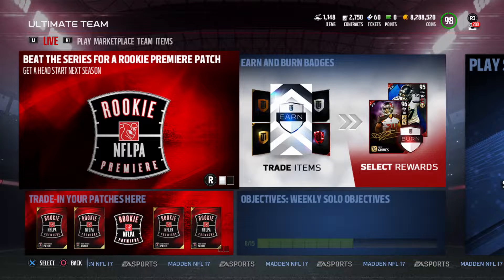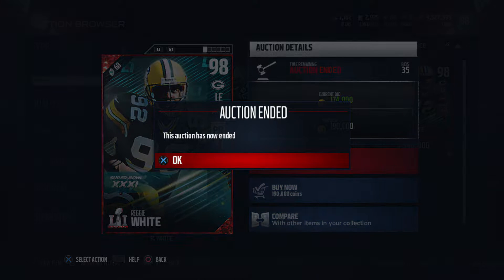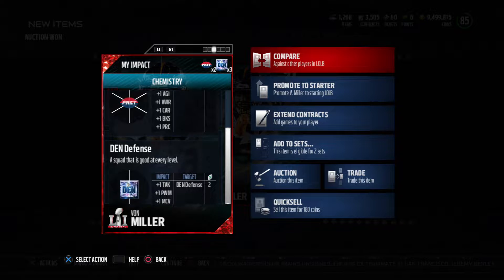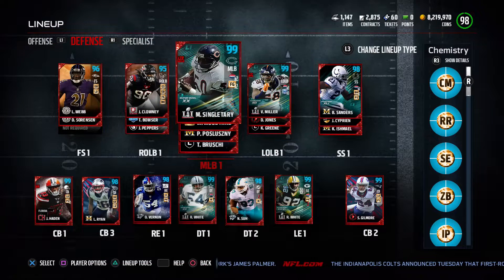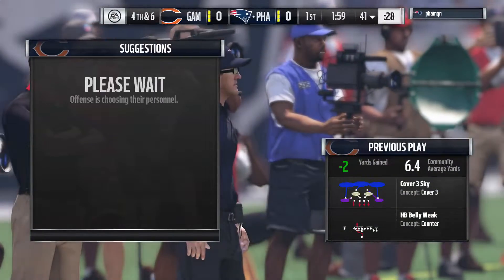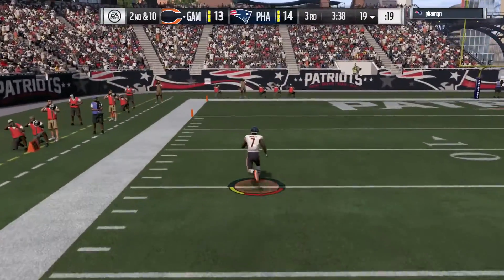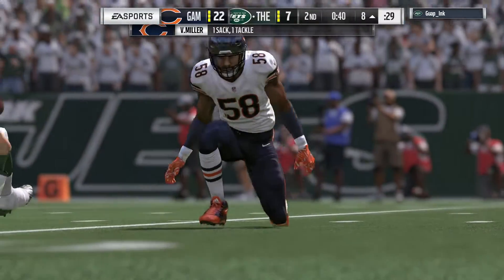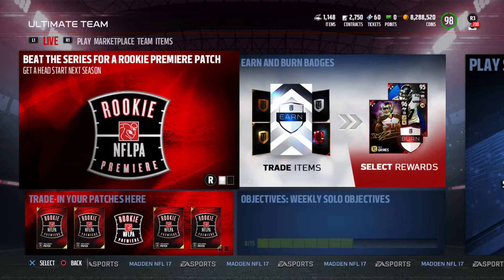Madden 17 Ultimate Team | Ep.38 - Past Super Bowl Legends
Welcome to the start of Madden 17 Ultimate Team! It's that time again to begin our journey as a team full of bronze players and attempting to turn them into a 99 OVR team! In this series you guys will get plenty of updates on new promos/players, lots of head to head gameplay, and of course pack openings. I'm very excited to begin this series all over again with you guys, and I really hope you enjoy

Back over to making upgrades on the defense! Today we make more use of the Super Bowl Past chemistry that our RT has on the offensive line. We're gonna bring in 4 new defensive beasts that made an impact in their respective Super Bowls when they played in the NFL. Having this chemistry maxed out and active is gonna give all these guys a ridiculous amount of boosts in lots of different stats.